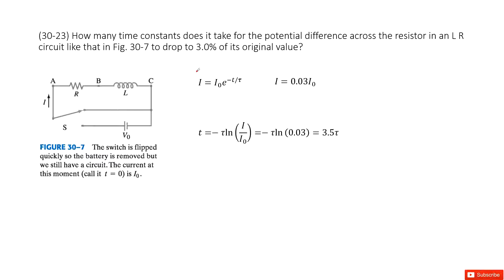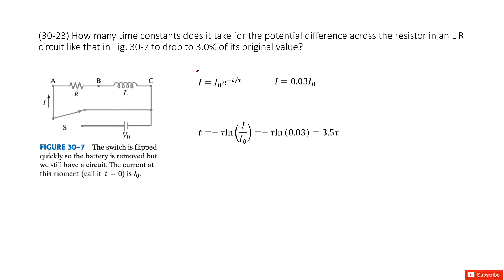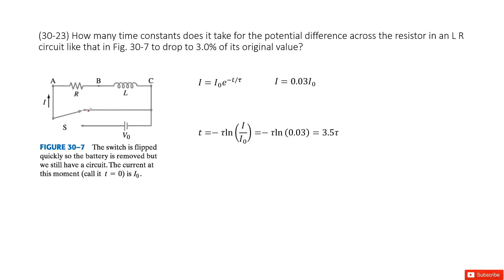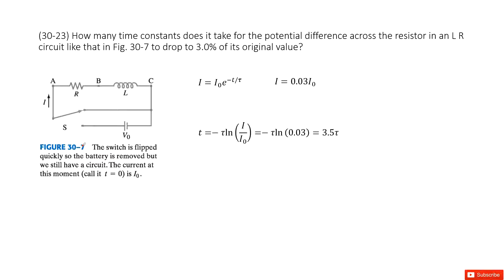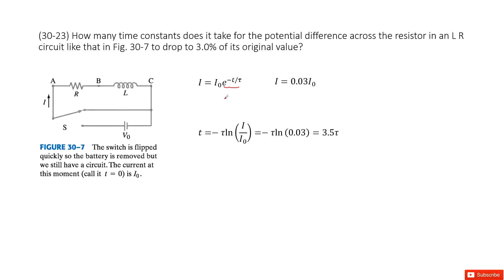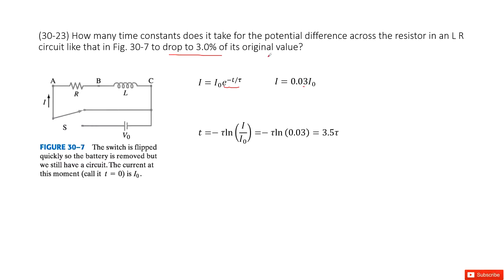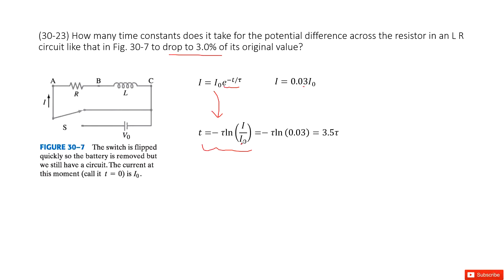(30-23) How many time constants does it take for the potential difference across the resistor in an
(30-23) How many time constants does it take for the potential difference across the resistor in an L R circuit like that in Fig. 30-7 to drop to 3.0% of its original value?